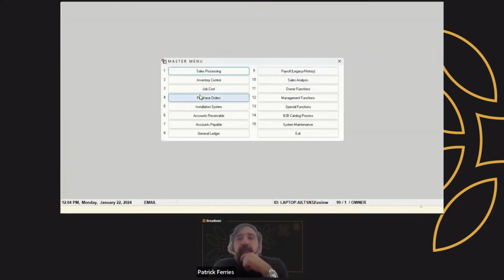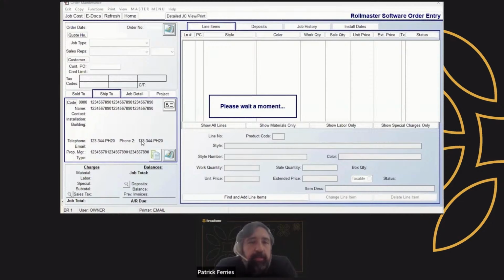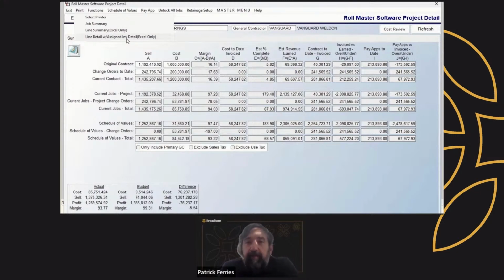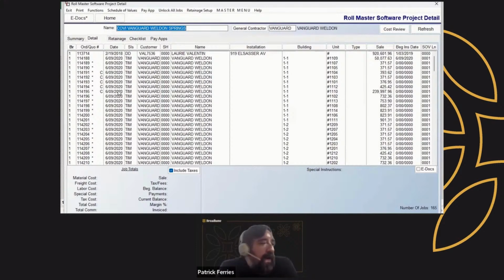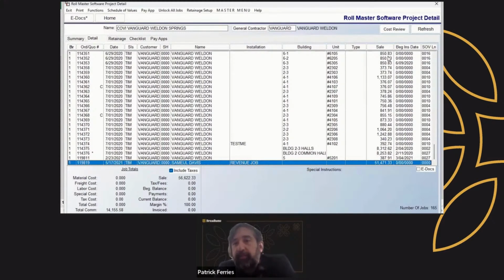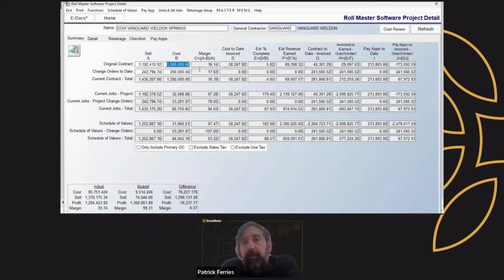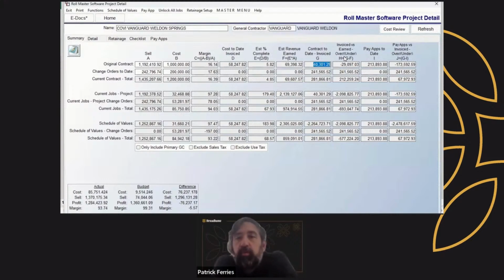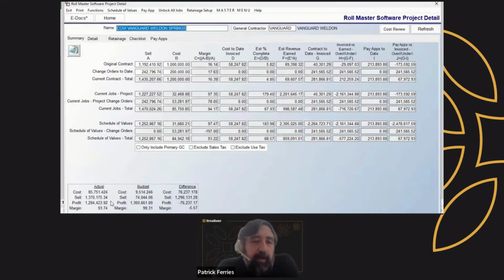Enhancing Job Control with the Project Module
Elevate your project management skills with the Project Module in this week's Business Management Software training.

• How the Project Module can provide your business with accurate job revenues, costs, and margins
• What types of jobs this module works perfectly for
• Proper setup and requirements, using advanced functions, and leveraging its reporting feature